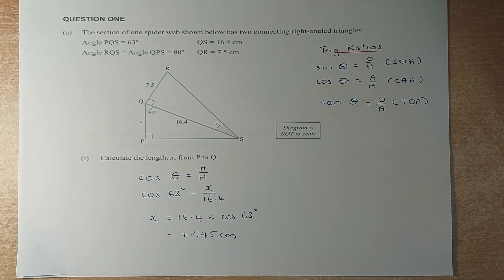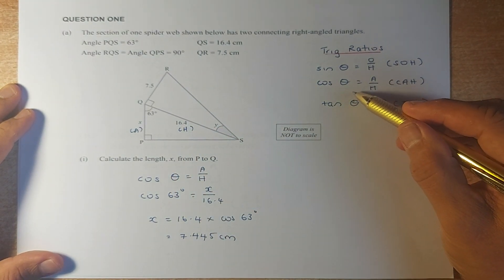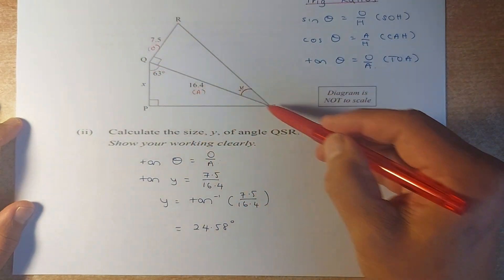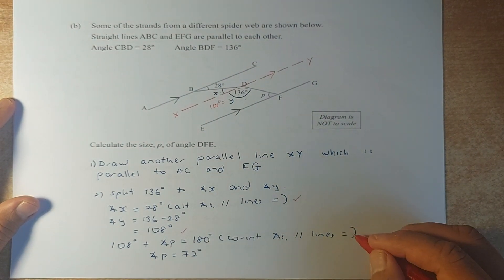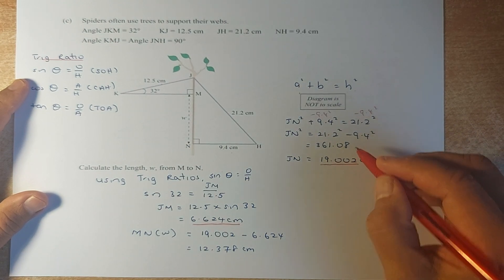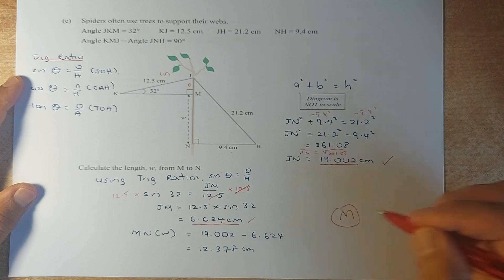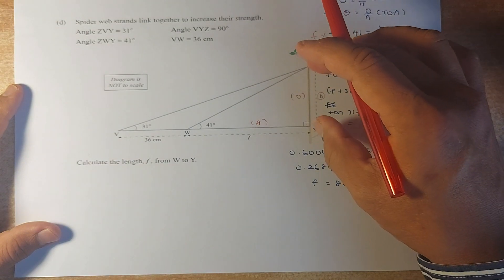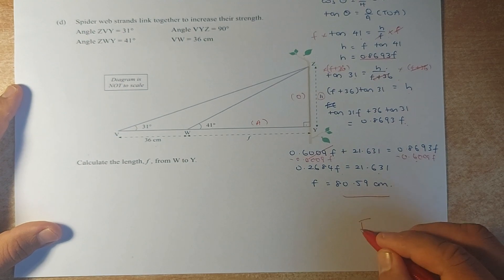How to Ace the 2020 NCEA Level 1 Geometric Reasoning Examination Question 1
Hello everyone and welcome to Mr. Ong Math Lessons again. Today. Mr. Ong will look at the 2020 NCEA Level 1 Geometric Reasoning Examination and will work through Question One in the examination. The topic covers both angles and trigonometry (right angles triangles). If you get through all the questions, you should do well in your school examinations and the external NCEA examinations at the end of the year. Make sure you also watch Questions Two and Three in the other videos. Cheers.